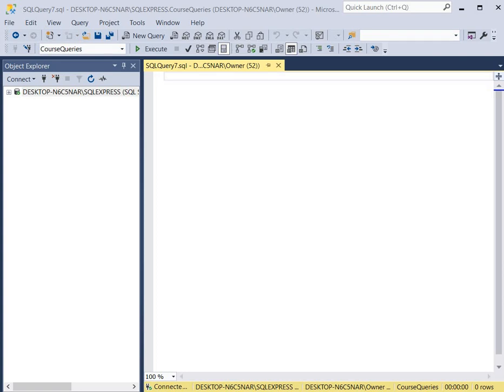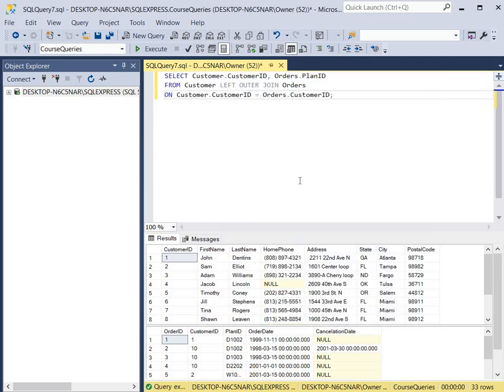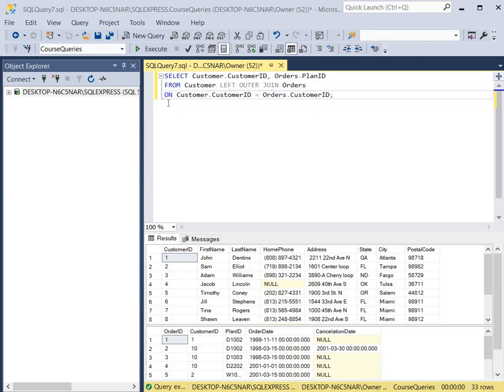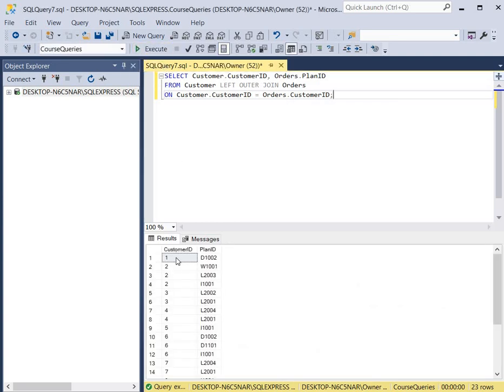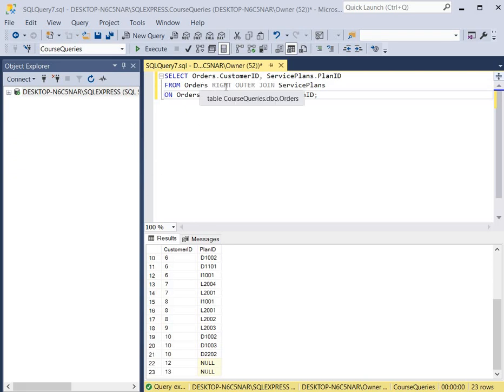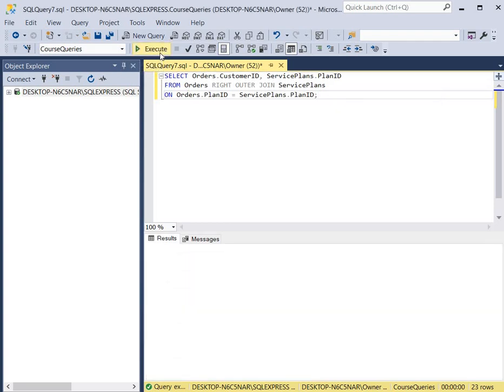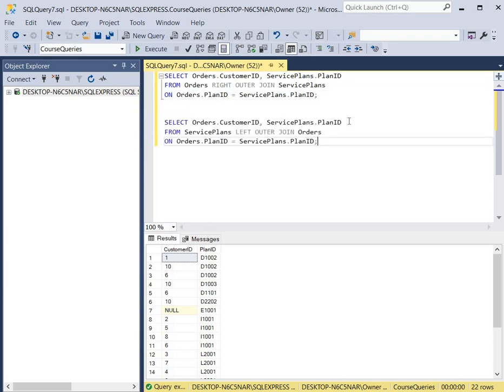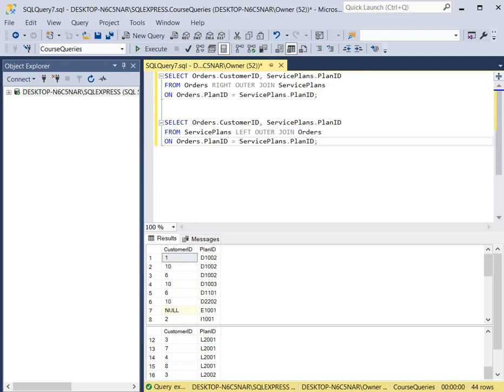How to Create an Outer Join in SQL Server | SQL Server Management Studio (Step-by-Step)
This video demonstrates How to Create an Outer Join in SQL Server. The outer join in SQL is crucial when querying multiple tables in the database